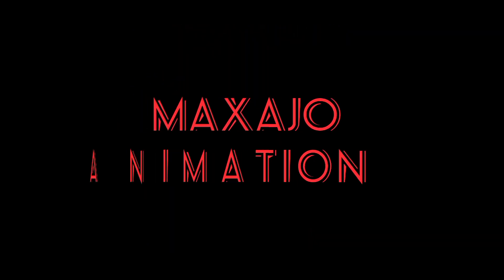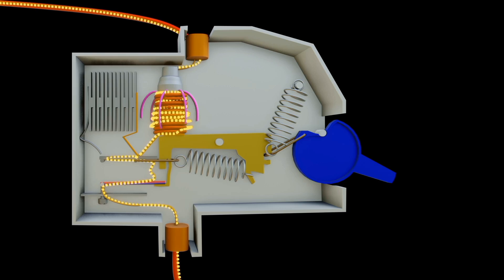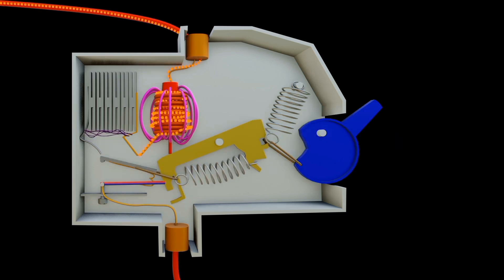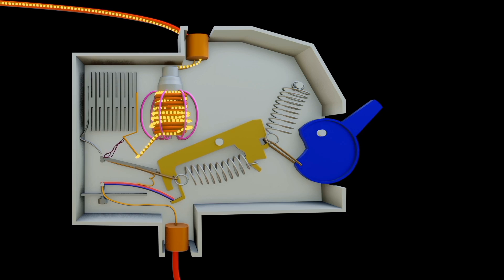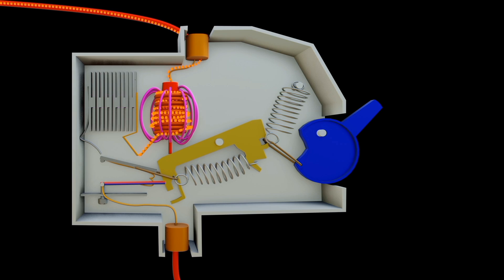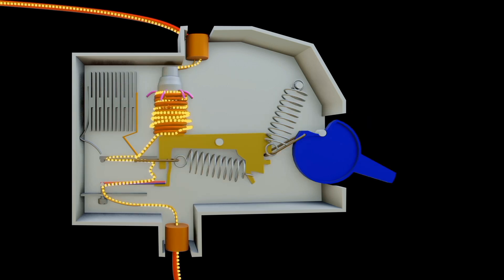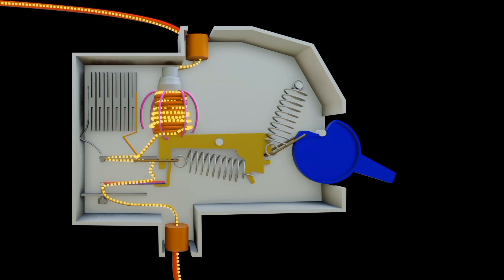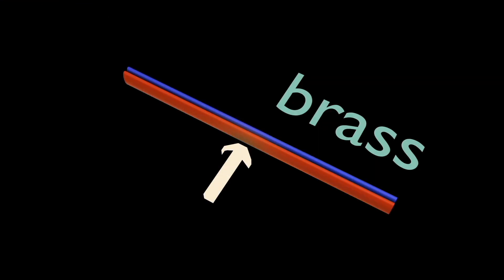What Causes a Circuit Breaker to Trip? Electrical Faults Explained (3d animated)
“What Causes a Circuit Breaker to Trip? Electrical Faults Explained”
Tailored for "educational + engineering audiences", and suitable for "3D visuals/animations"

 📄 Video Description

What causes a "circuit breaker to trip"? ⚡
In this video, we clearly explain the "real electrical faults" that force a circuit breaker to shut off power and protect your electrical system.

You’ll learn how "overload", "short circuit", "earth leakage", and internal breaker faults trigger the tripping mechanism. Using simple explanations, real-world examples, and 3D illustrations, this video breaks down what happens inside a circuit breaker in milliseconds.

Whether you are an electrical student, technician, electrician, or DIY learner, this video will help you diagnose tripping problems, understand electrical safety, and avoid common wiring mistakes.

✔ Overload faults and how they heat the breaker
✔ Short circuits and high fault current explained
✔ Earth leakage and insulation failure
✔ Thermal vs magnetic trip mechanism
✔ Why circuit breakers trip repeatedly
✔ Safety tips to prevent nuisance tripping

• Electricians and technicians
• Home wiring learners
• DIY electrical enthusiasts
• Anyone interested in electrical safety

🔍 SEO Keywords (Naturally Targeted)

By the end of this video, you’ll be able to identify the cause of breaker trippingand understand how circuit breakers protect lives and equipment.